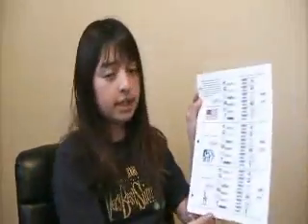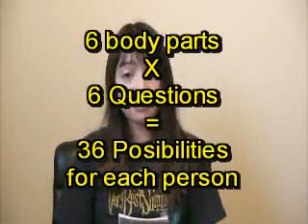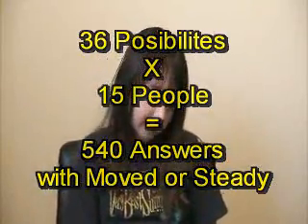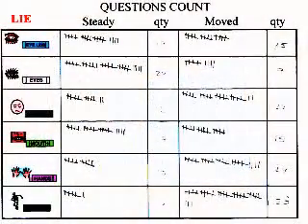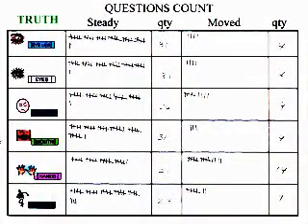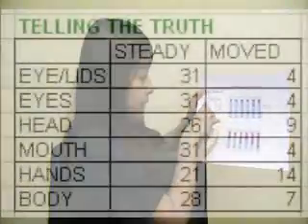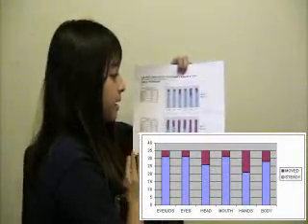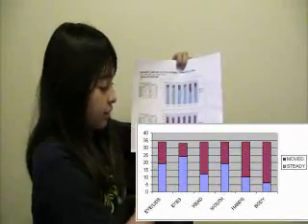Gisela R., Part #2 Can Body Language help you determine if someone is lying?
Gisela R. Part #2 TITLE Can Body Language, Help you determine if someone is lying? Gisela Rodriguez, Mesa Grande , Elementary School Science Project 6th Grade Mr.Ross